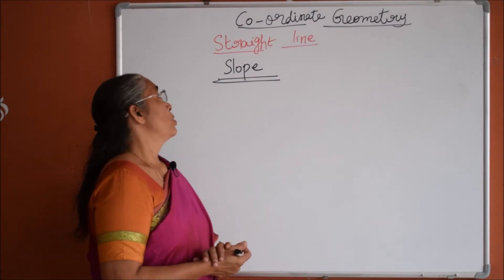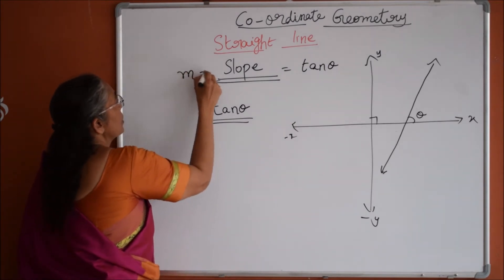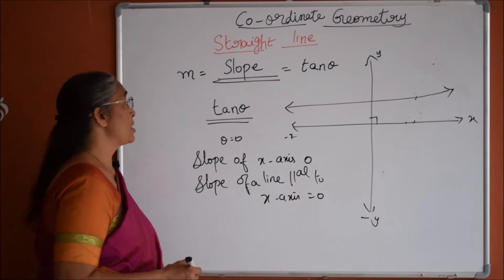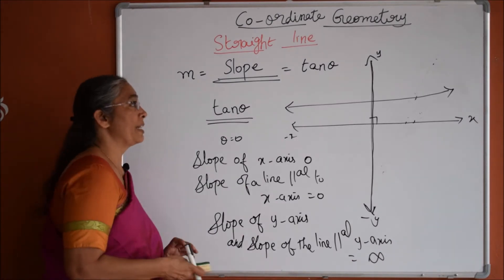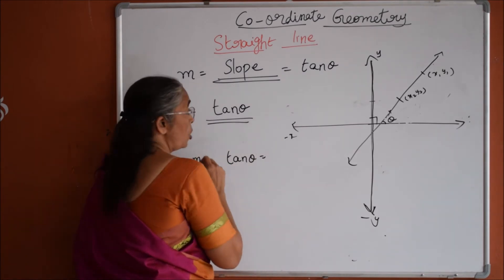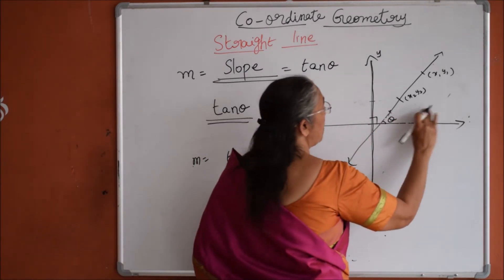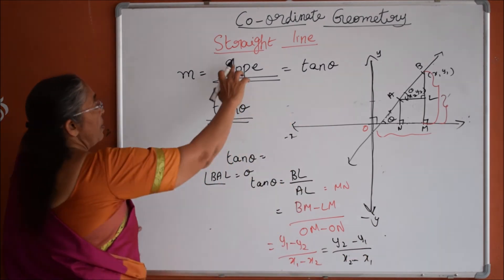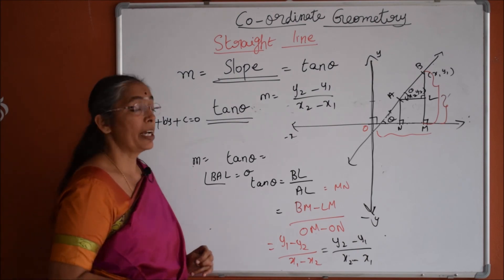Coordinate Geometry - Slope of the Line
Concept - Coordinate Geometry